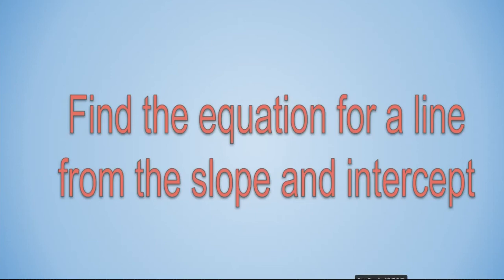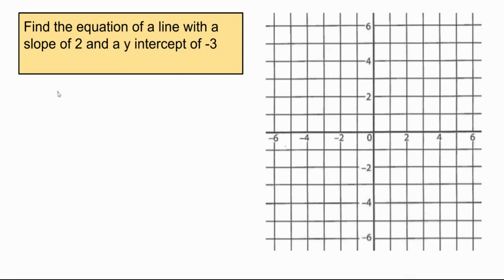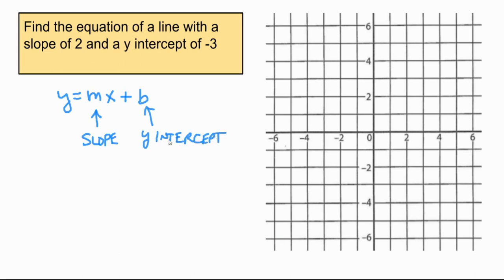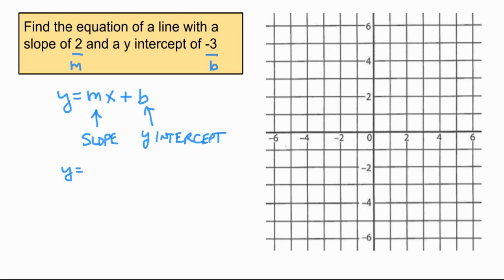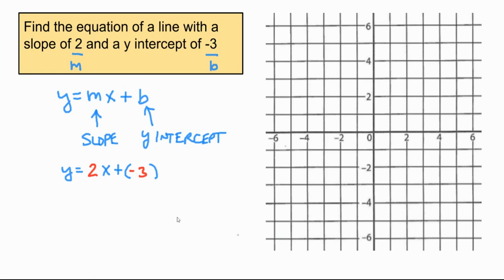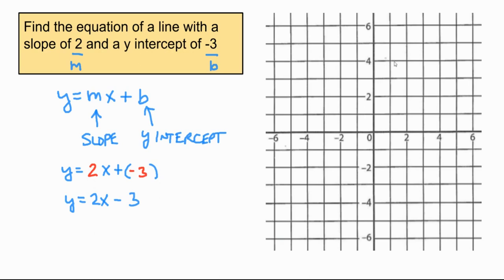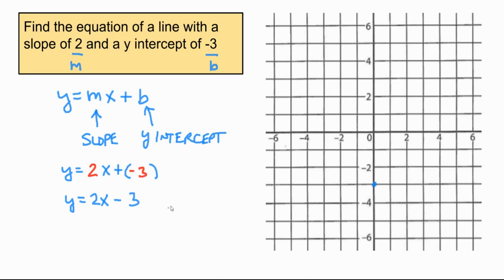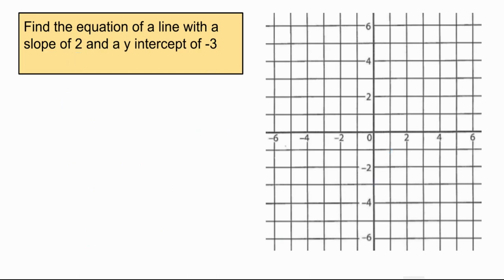Equation for a line from slope and intercept